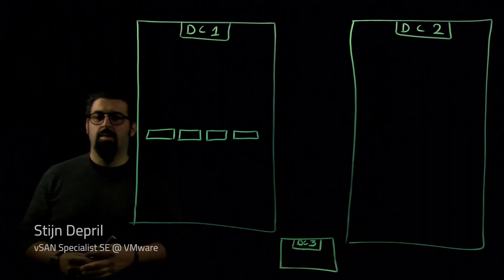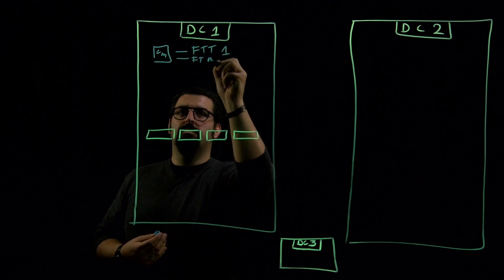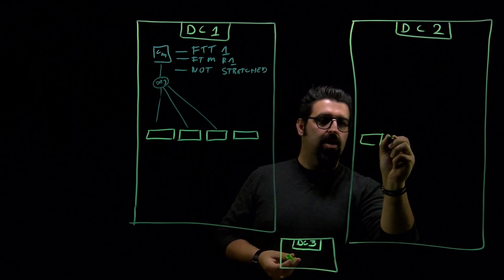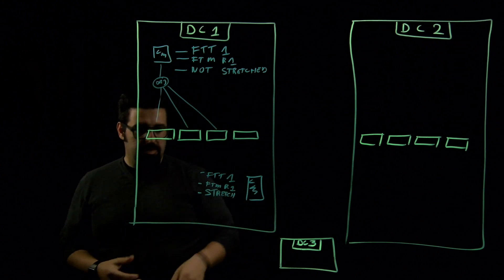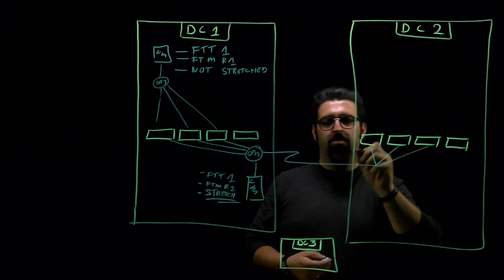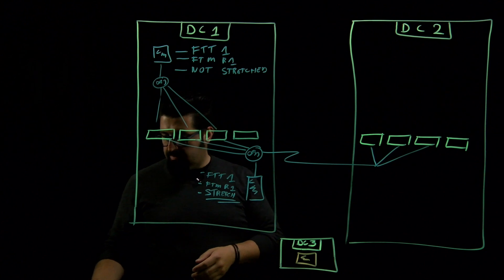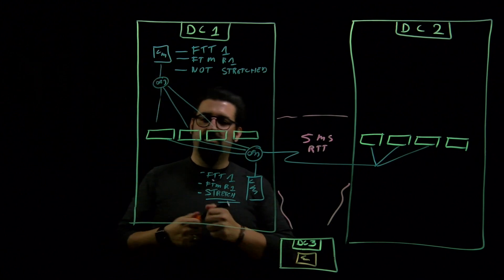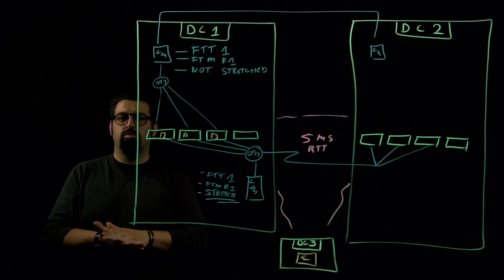The basics of VMware vSAN Stretched Clustering explained by Stijn Depril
The basics of VMware vSAN Stretched Clustering are very handy to know and to use in your career. Everything you need to know is told in this "lightboard" video led by Stijn Depril, vSAN Specialist SE.

Want to know more about our vision of this subject?

00:00 - Intro
00:17 - Explaining the topic of this video
00:27 - Keeping data on one side
01:30 - Introducing a second side
03:15 - The missing link
03:54 - The minimums and maximums
04:29 - How would the data be distributed?
05:23 - Closing